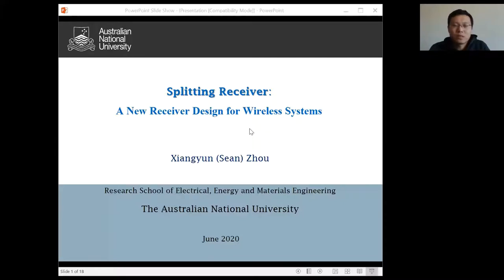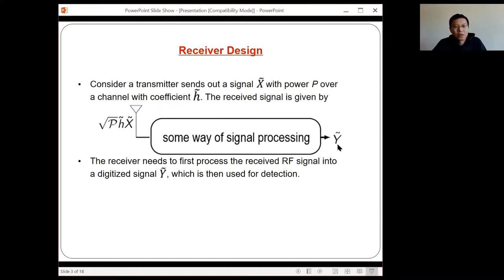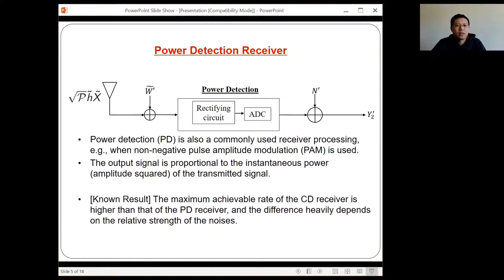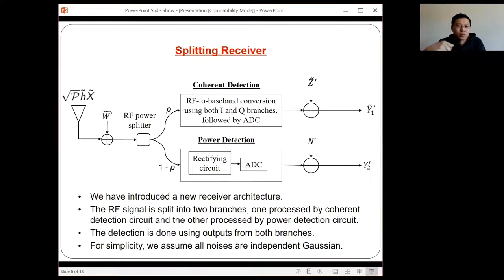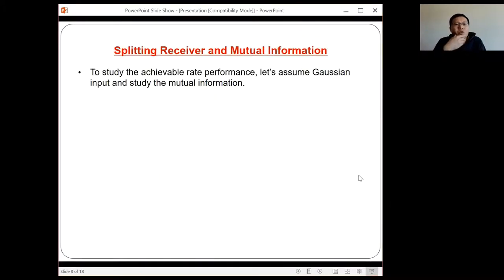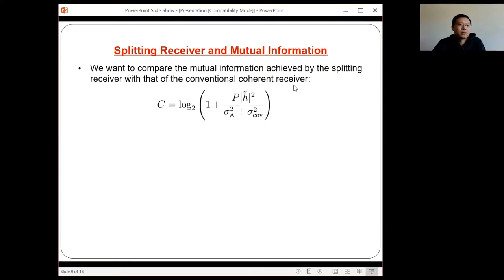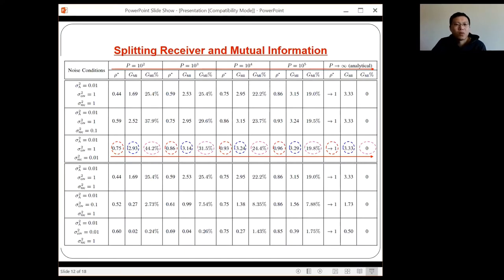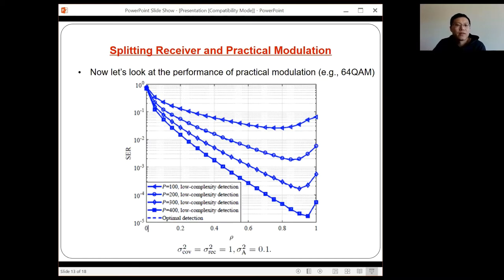A New Receiver Design for Wireless Systems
Talk by Assoc/Prof. Xiangyun (Sean) Zhou (The Australian National University) in AusCTW Webinar Series on 5th June 2020.